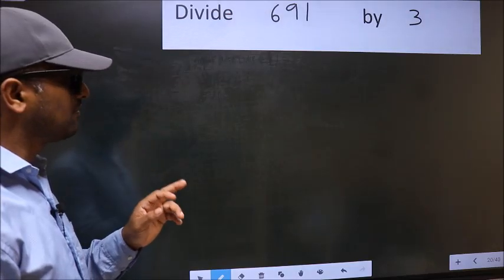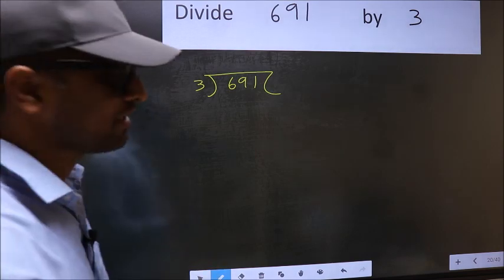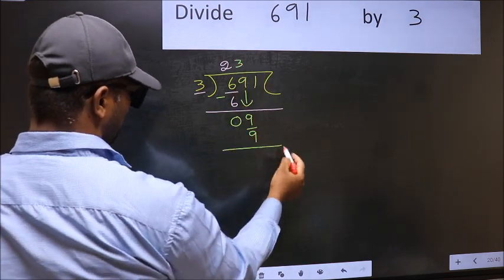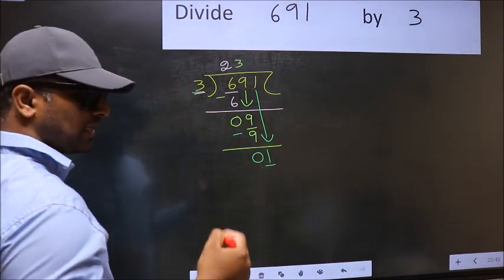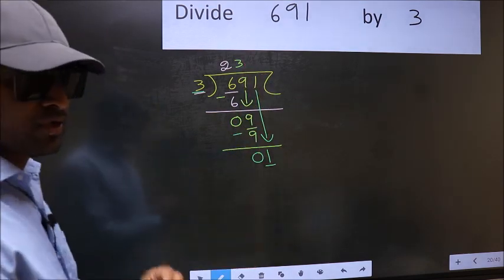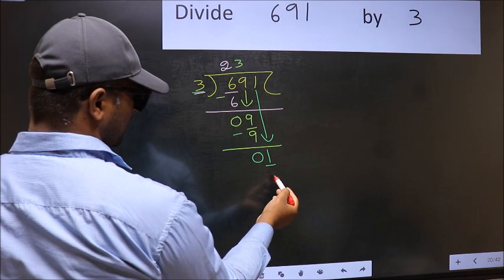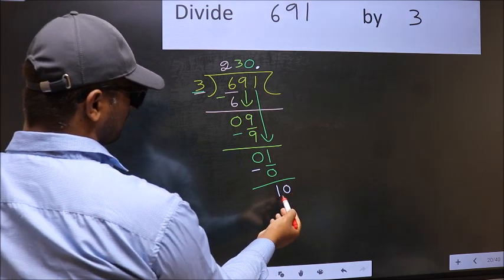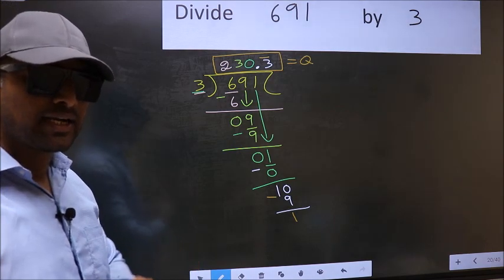Divide 691 by 3 Most common mistake while dividing